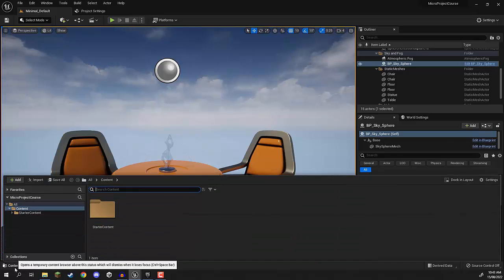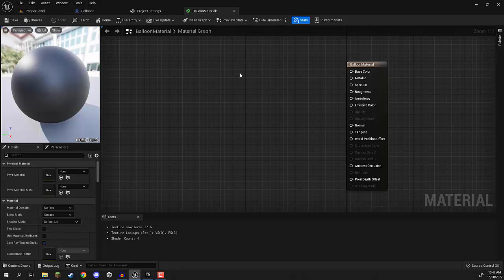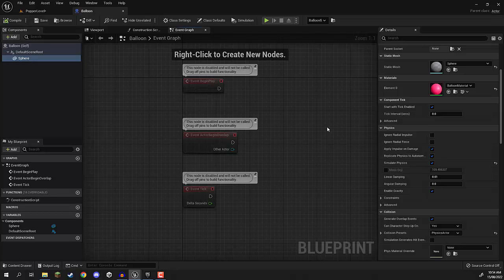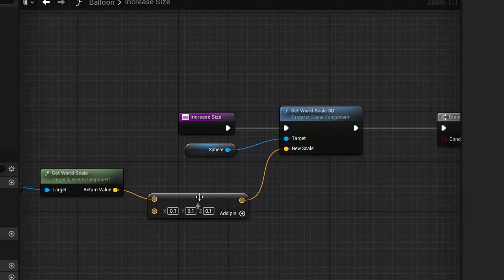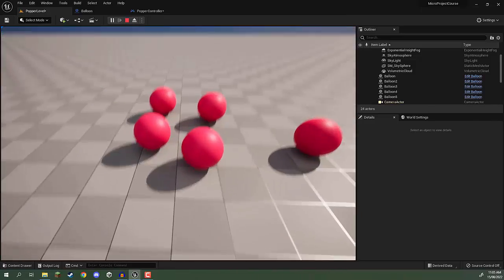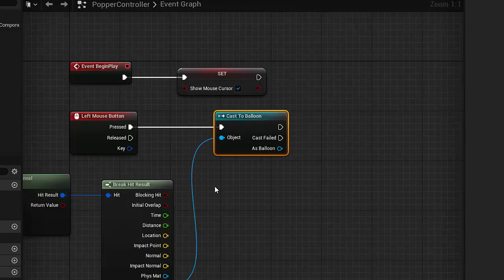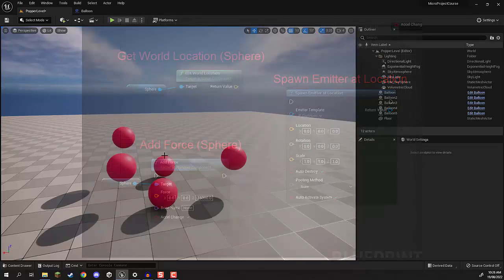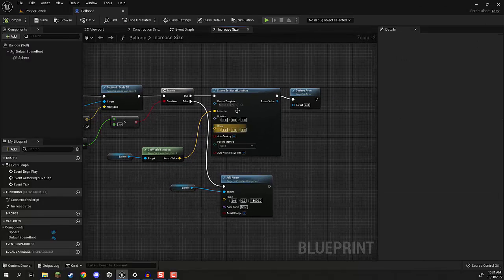Unreal BALLOON POPPER Game in 30 Minutes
Make your first mini-game project with Unreal Engine!

Used by indie developers, AAA companies, and even filmmakers, Unreal Engine is a real-time, 3D creation platform known for robust games with photorealistic visuals and lifelike animation. Its unique Blueprints Visual Scripting system allows us to easily build our own games even if we don't have any previous coding experience. With plenty of tools available, developers of any skill level can make the games of their dreams come to fruition with some training and hands-on practice.

That being said, while Unreal Engine will provide you with the needed tools for the job, making video games still require starting from something smaller and easier until you get the confidence to go after larger projects. Here, we're going to do just that: dive into the Unreal game engine at a beginner-friendly level. With the balloon popper minigame that we're going to build together, you’ll explore a variety of essential techniques for working with Unreal Engine that'll help you in your future projects!

Among the things you're going to learn with this mini-course is how to detect and deal with user input, such as when the user clicks the balloons to inflate them, as well as how to interact with actors altogether. You're also going to see how to change the size of the balloons via script until they pop with a little explosion animation, and much more.

With simple projects such as this, you can practice manipulating objects, scripting, and working with algorithms in a way that prepares you for many different kinds of real-world projects. No matter what games you want to build, these first steps will set you up with the foundations you'll need for your future.